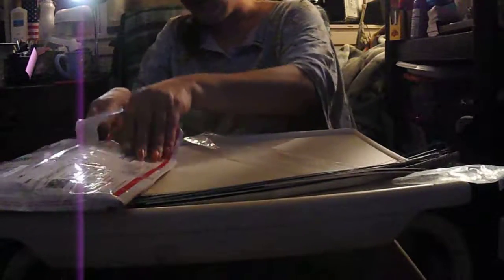papere bead goodie box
what i got in my $20 paper bead box from the paper bead girl
lots of goodies
 cut my face off but thats ok it's about the stuff i got not my face hahahahahah

and vicki the paper bead girl go check her out on her facebook page and follow her links